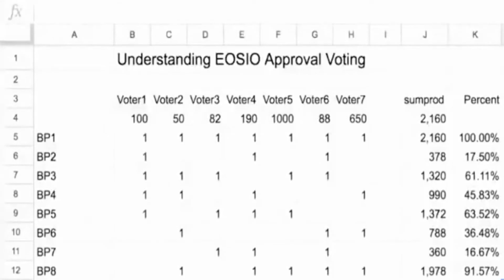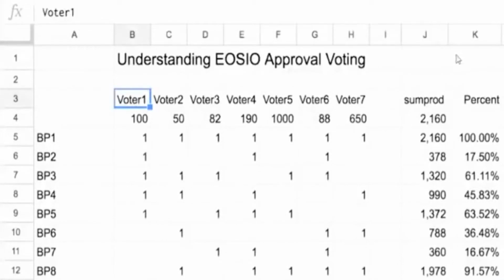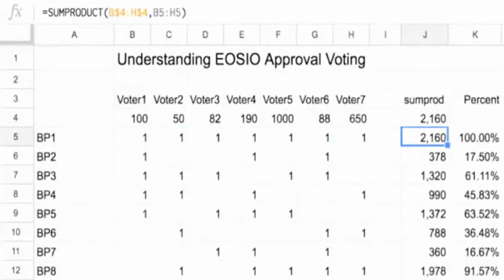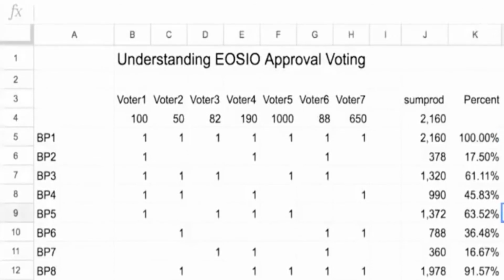Thomas Cox of EOS demonstrates "Approval Voting" (Understanding EOSIO Approval Voting)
Thomas Cox demonstrates EOS "Approval Voting" (Understanding EOSIO Approval Voting)

1:31:00~ - 1:33:40